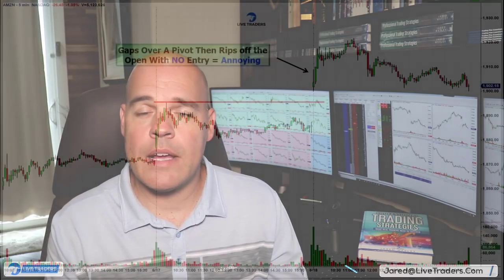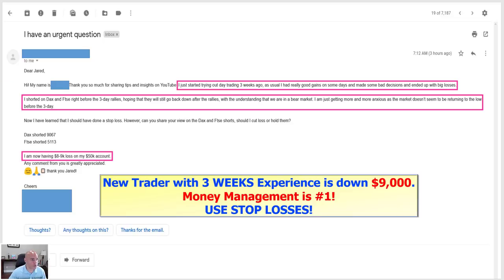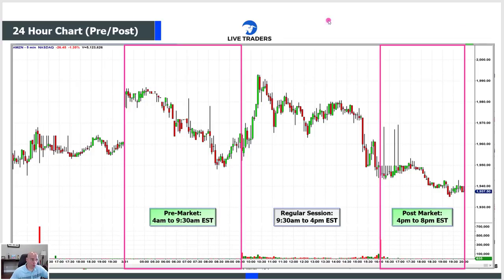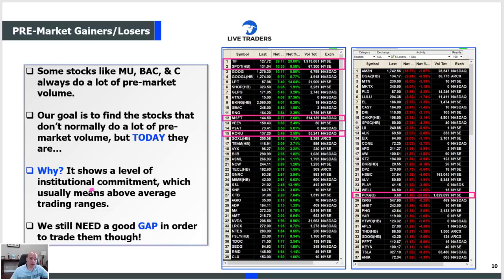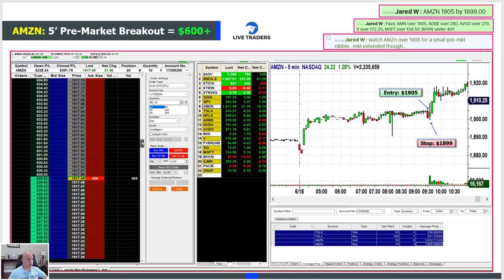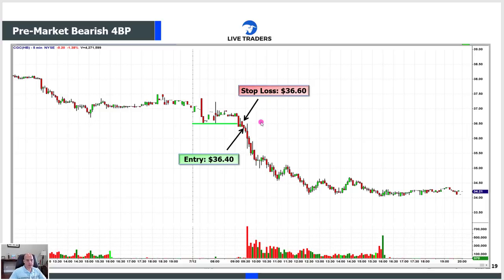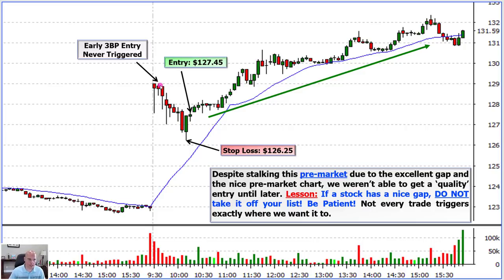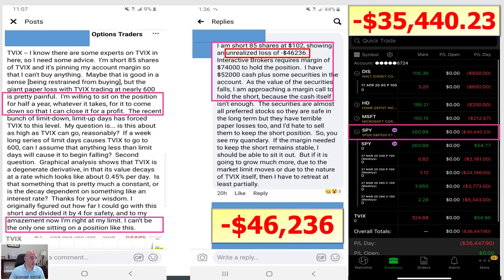Make a Living in 30 Minutes a Day Trading The Pre-Market Play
Most folks don't even know about Pre-Market charts and patterns, yet they are one of the most powerful charts you can use in trading! I dig deep into pre-market charts in this video